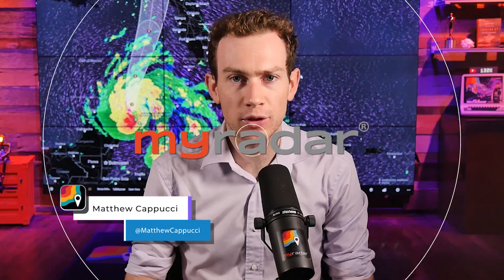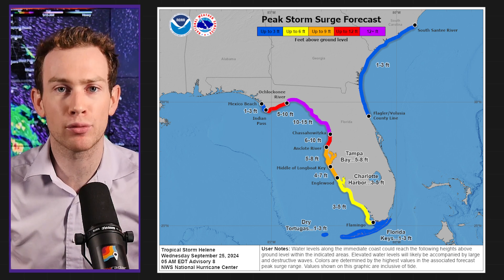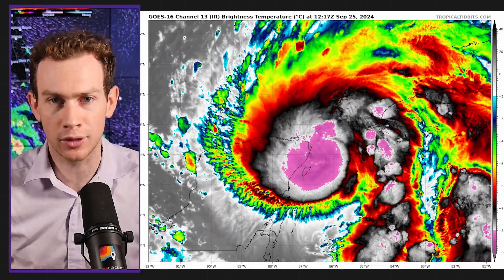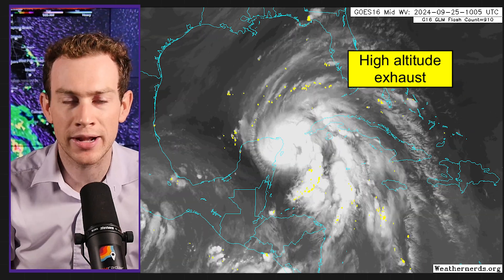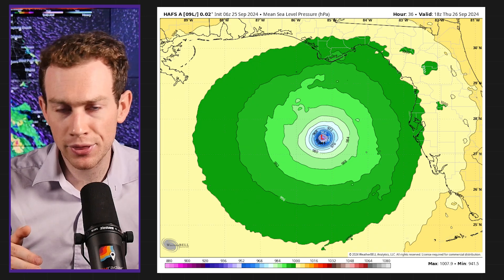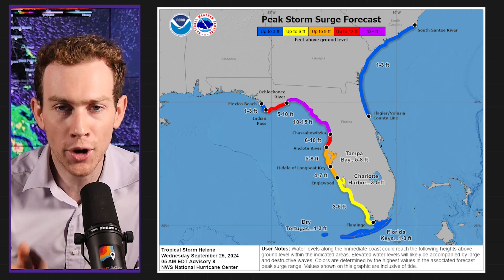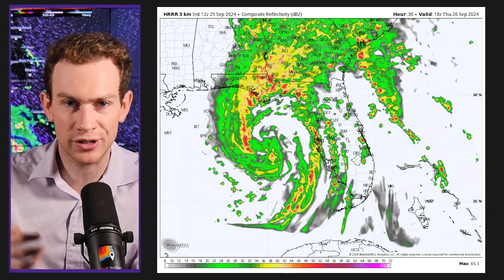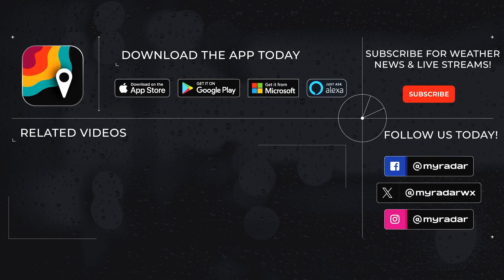Helene Rapidly Intensifying | Tropical Update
Helene will likely make landfall in the Florida Big Bend on Thursday as a dangerous major hurricane. There is a chance that Category 4 impacts could be realized. MyRadar meteorologist Matthew Cappucci has a critical update on a dangerous situation.